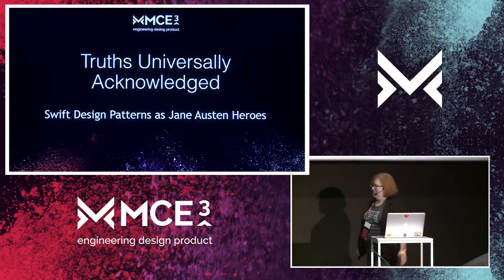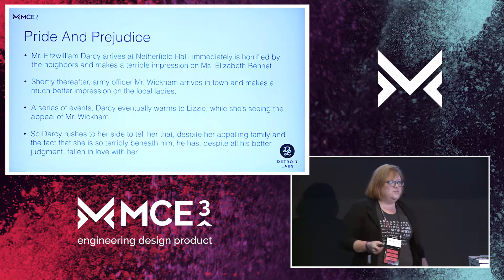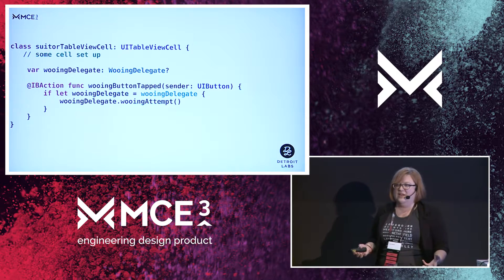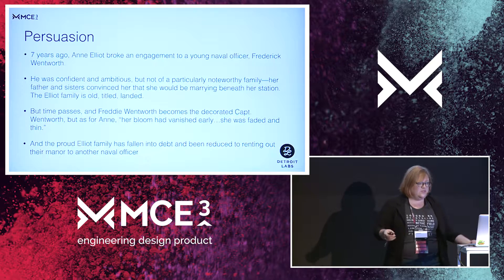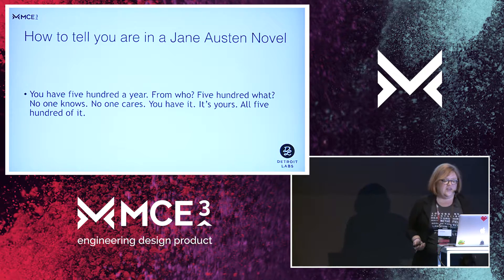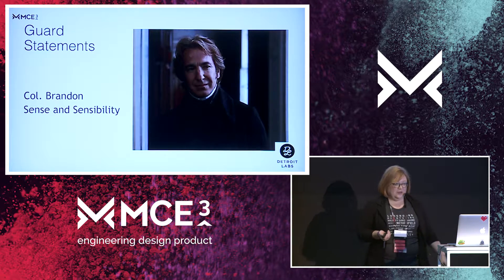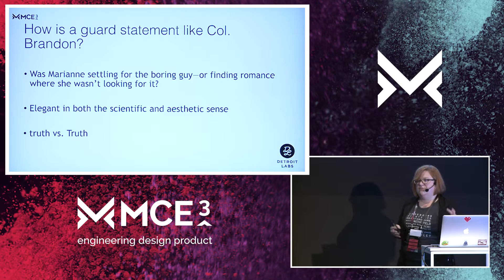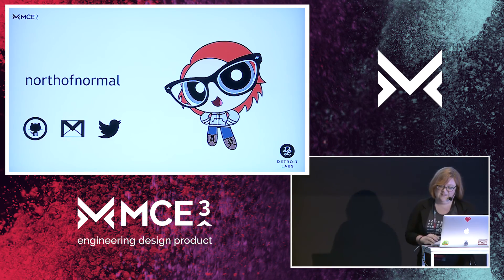MCE^3 - Anne Cahalan - Truths Universally Acknowledged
Swift Design Patterns as Jane Austen Heroes